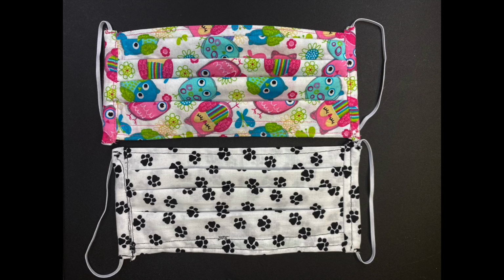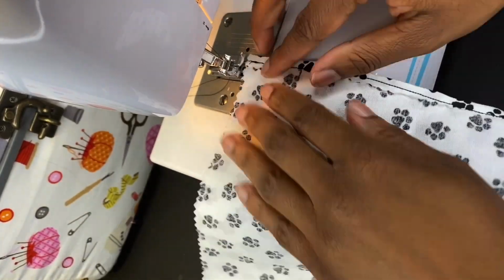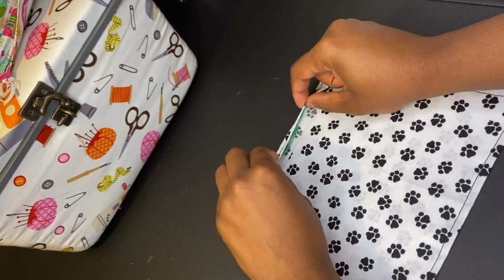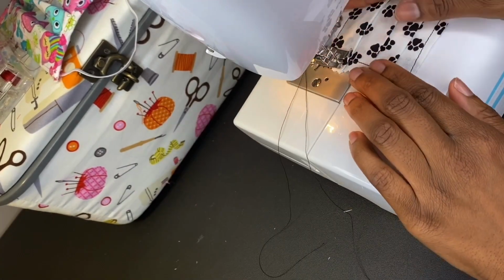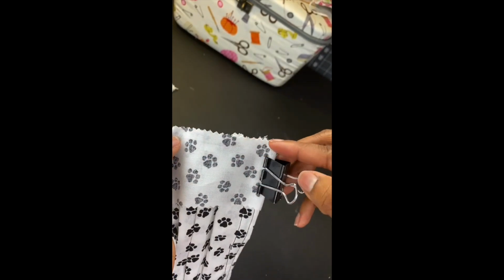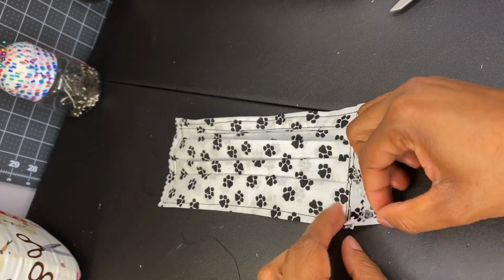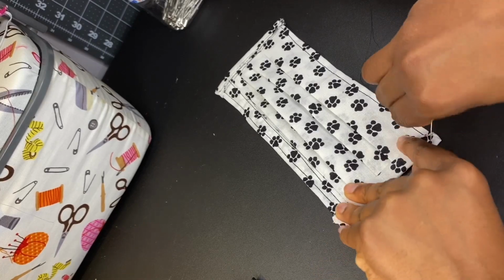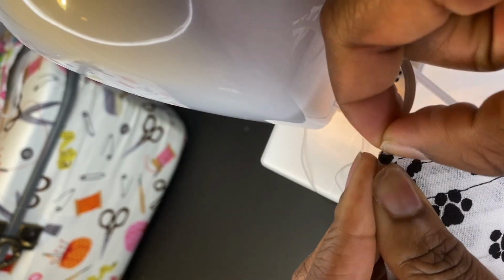DIY: Sew Face Mask with Filter Pocket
Easy DIY:

This mask will fit over N95 mask and also has pockets for filtration fabric/pads.

Fabric: Walmart